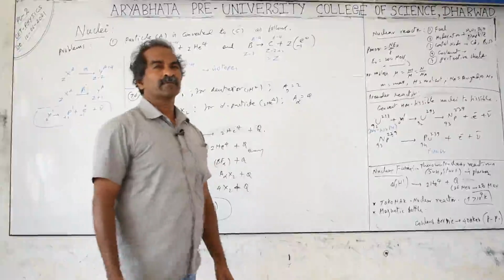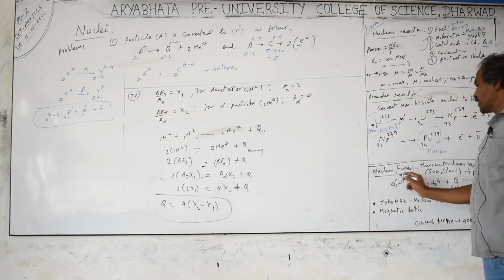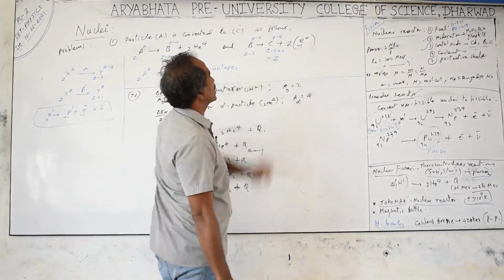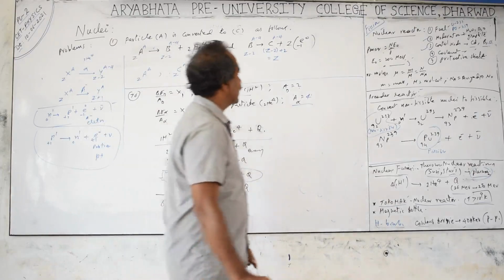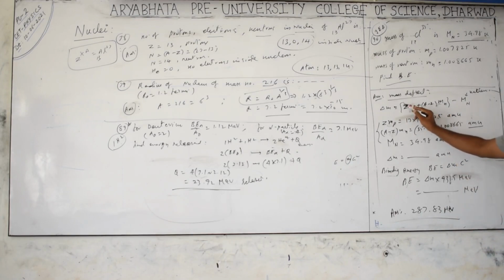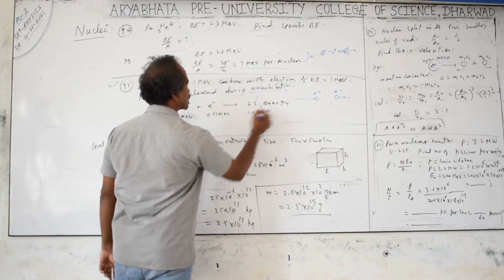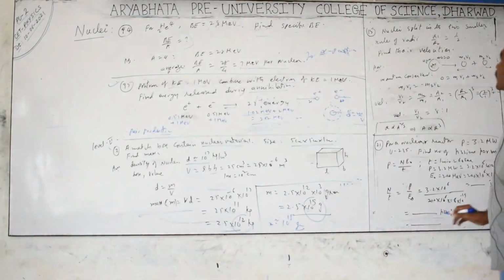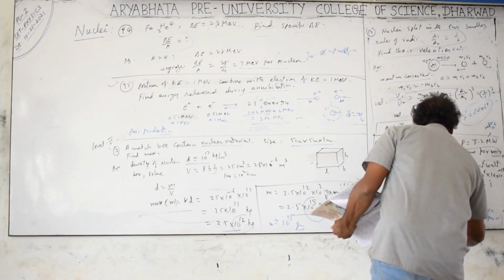PART 08 ARYABHATA PU SCIENCE COLG DRWD CET EM WAVES PROF SHANKAR SIR